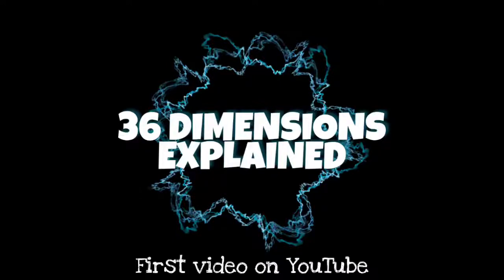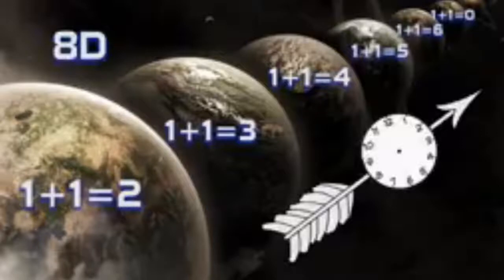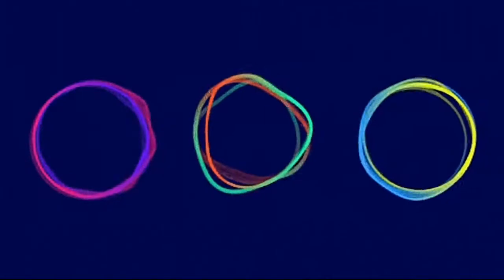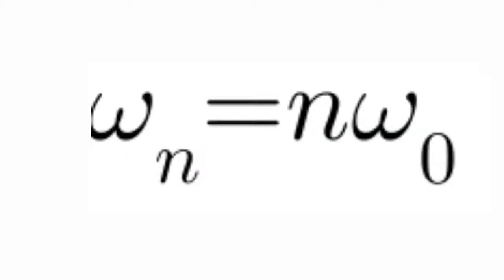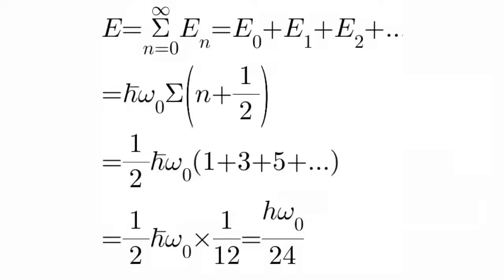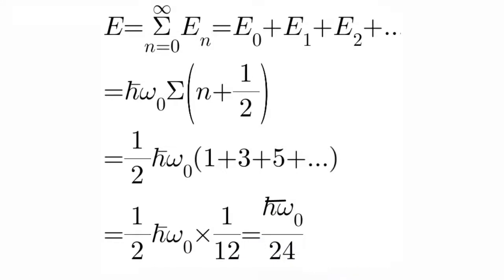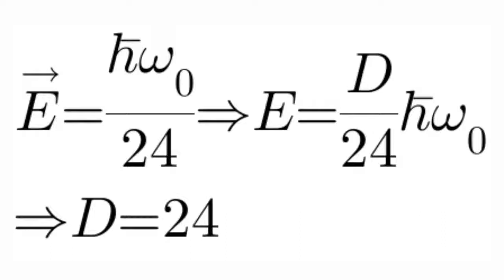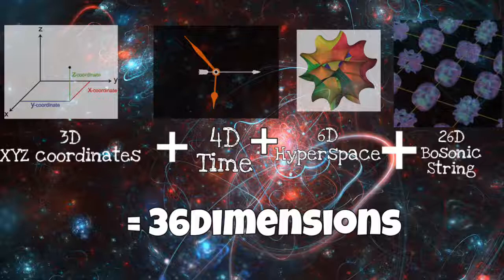36 DIMENSIONS EXPLAINED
Hello, this channel MULTITECHTALKS is meant to provide unique content to you guys regarding amazing topics in the field of science, technology and editing like some unique topics not available on YouTube like 36 dimensions, quantum fluctuations, time traveling, quantum computers and other cool stuffs. I also upload my editing creations and some tech stuffs that aren't available on YouTube.

Software -

IGNORE THE TEXT BELOW